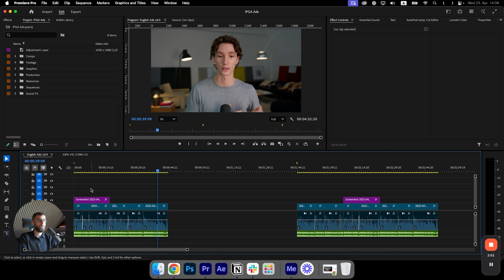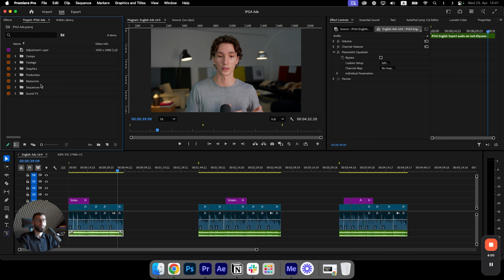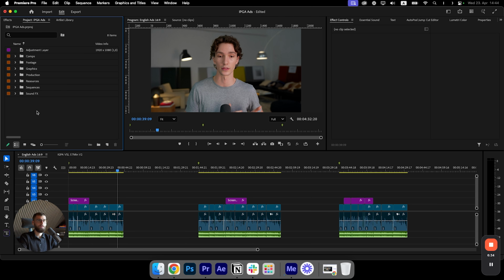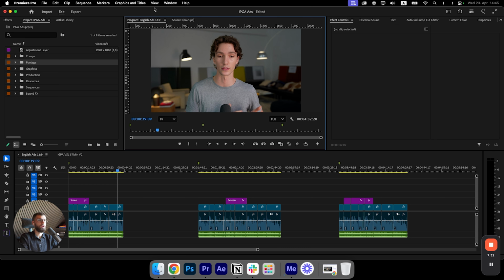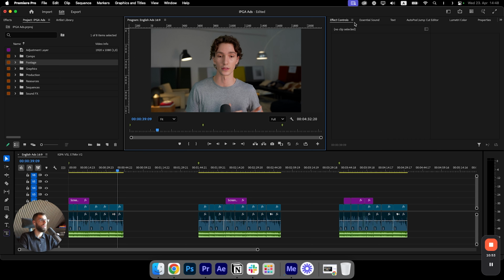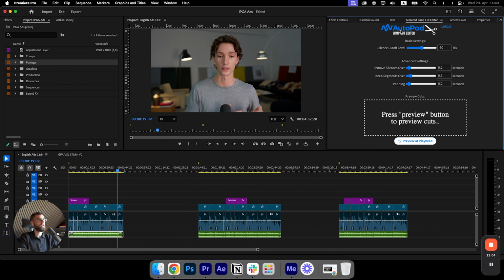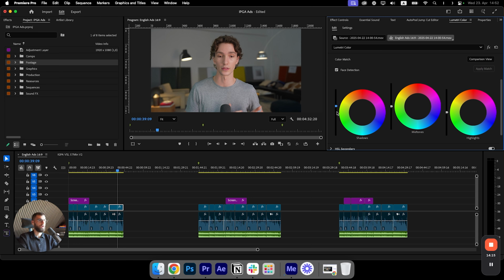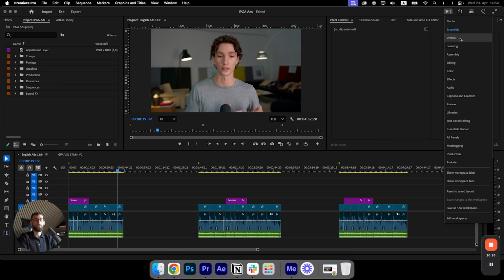How To Set Up Premiere Pro for Fast Editing (2026 Workflow)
Want to turn your video editing skills into a real business and scale to $5K/month? Join The Editing Elite here:

In this video, I break down my personal Premiere Pro workspace - the exact layout I use every day to speed up my video editing workflow. Whether you’re editing short-form content, YouTube videos, or client work, your Premiere Pro setup matters. This is the Premiere Pro workspace that helps me edit faster, stay more organized, and level up my video editing efficiency.

If you’re serious about video editing, mastering your Premiere Pro workspace can massively improve your editing speed and quality. Inside Video Editing Elite, I help editors optimize everything - from their Video Editing to finding video editing clients - so they can edit better and grow faster.

This video is all about video editing speed, efficiency, and how to master Premiere Pro to become a better video editor.